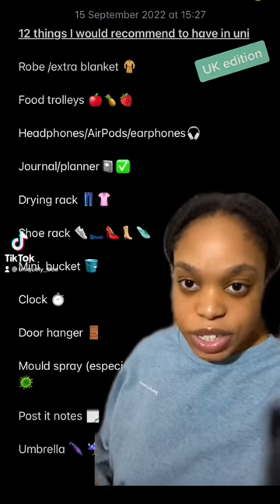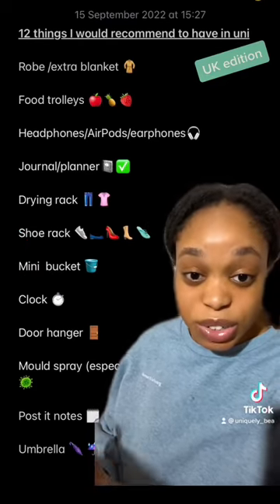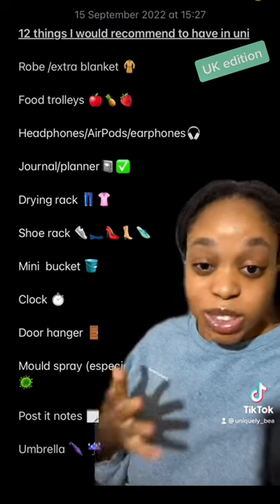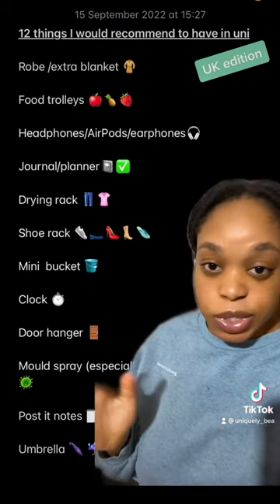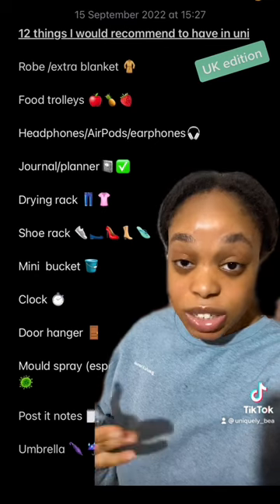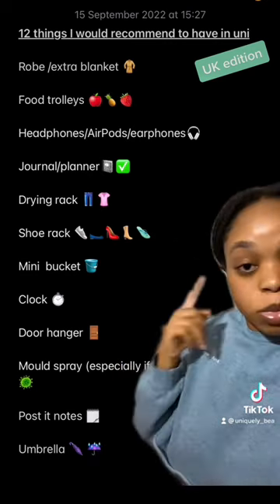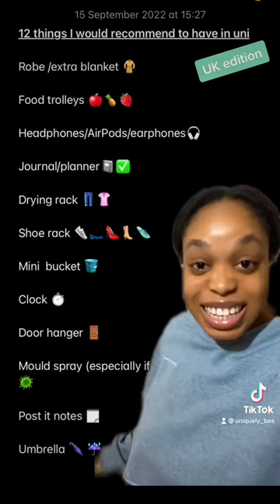12 useful items for uni